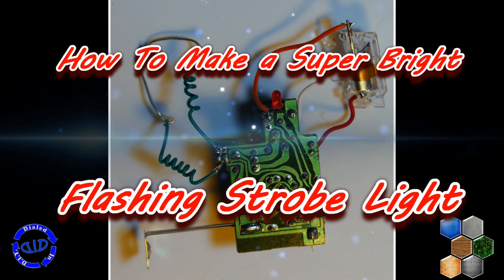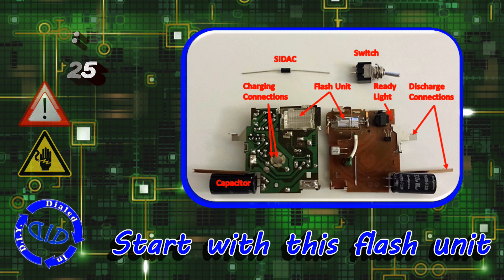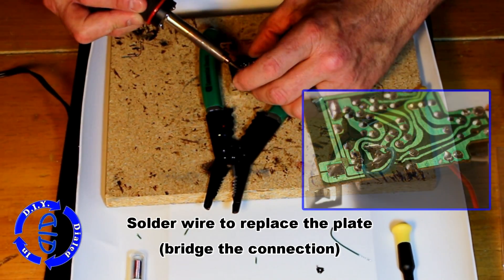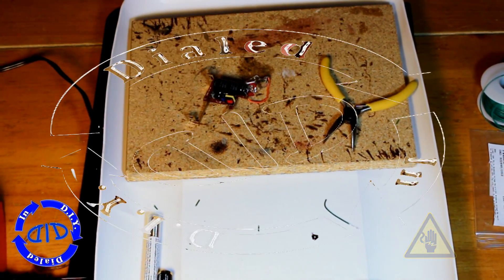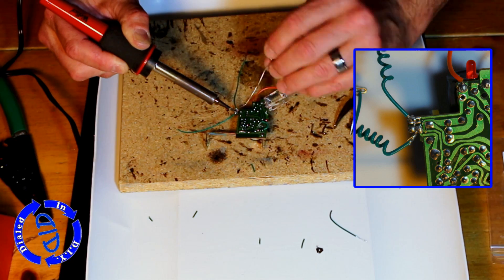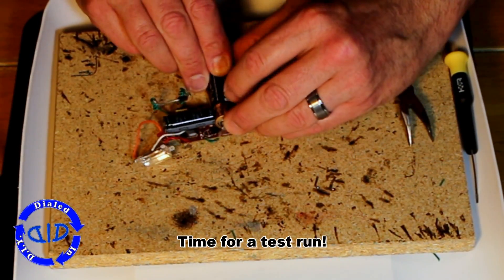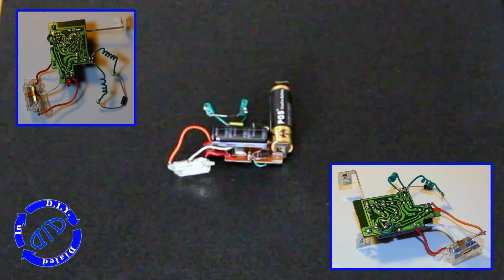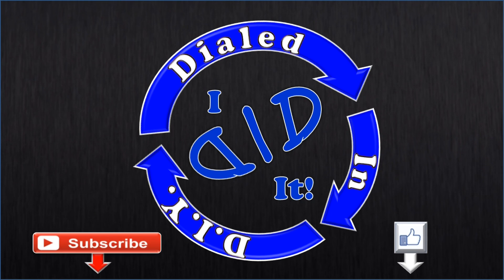Make a Bright Flashing Strobe Light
Lets make a DIY flashing strobe light from repurposed parts.  This bright, flashing light will repeat with the intensity of a camera flash... that's because it is made from the parts from a disposable camera flash unit.   For this project you can get all the parts you need for free except one key item, the SIDAC (see additional information below).  I only needed to solder two items for this project but you could technically get by without using solder if you absolutely had to.  This mod has been allot of fun and I have several creative ways that I have used this project including holiday decorations; I will share some in future videos.

Disposable cameras and the battery that they come with can be obtained free.  I discuss this and how to salvage parts from disposable cameras in the following video (What's Inside a Disposable Camera - Salvage & Repurpose ).

This current project is similar to the "Make the Curiously Strong Flasher - Electronics Project " video that I previously posted The key difference is the addition of the SIDAC that was added to the switching mechanism.  This component is a silicone bilateral switch that is triggered when the voltage build up exceeds the minimum threshold required (in this case 125v).  Once triggered the SIDAC allows the circuit to be completed causing the flash to discharge which causes the process to repeat until you remove the power source or the power source dies (i.e. dead battery). I purchased this SIDAC via Amazon; item data code is 2K126 and it was made by "Littlefuse" (SKU: 11J9119).

WARNING: this project carries a significant shock risk.  Any attempts to replicate this is at your own risk (be safe and be prepared).